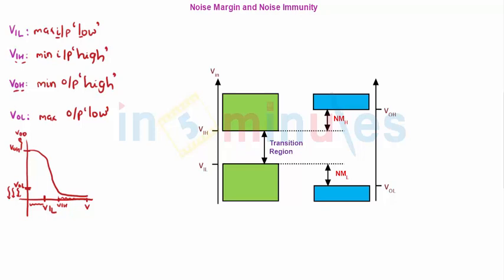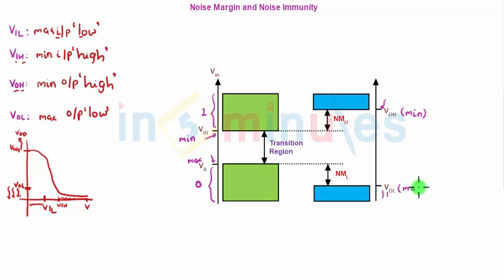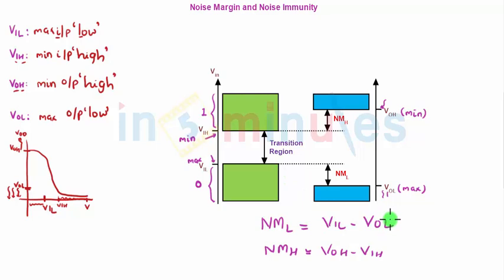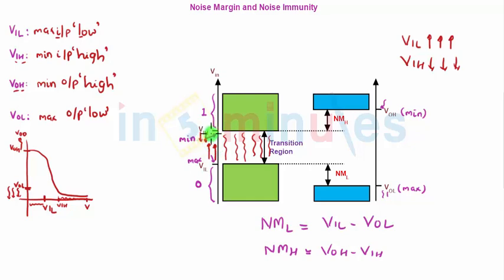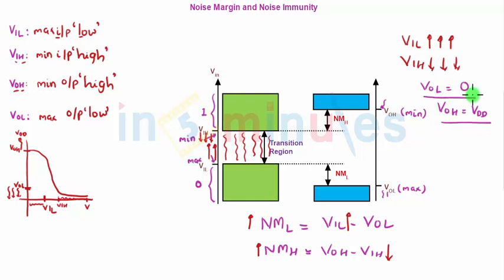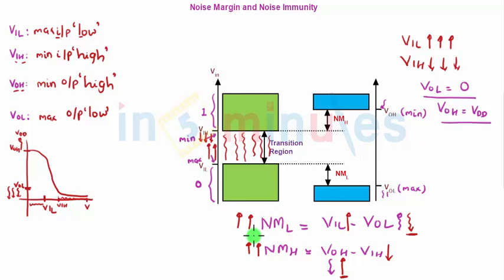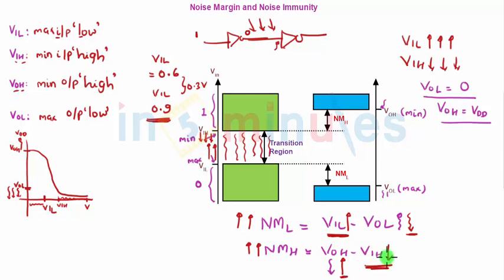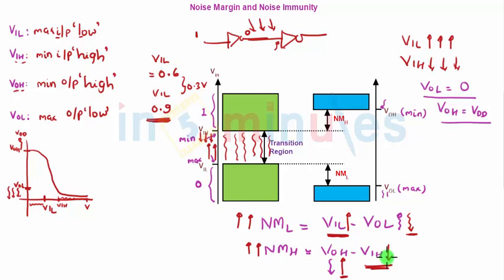Module2_Vid2_Basics of Noise Margin and Noise Immunity (part2)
Hi All,

This video continues to cover the basics of Noise Margin and Noise Immunity

It will also make you understand the definition of critical voltage like Vil, Vih, Vol, Voh

Have fun while watching :)